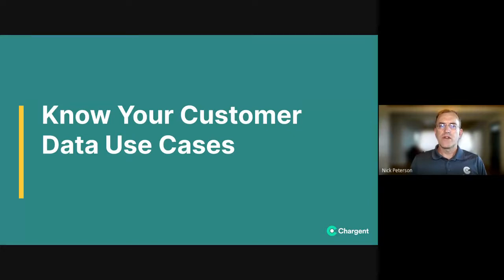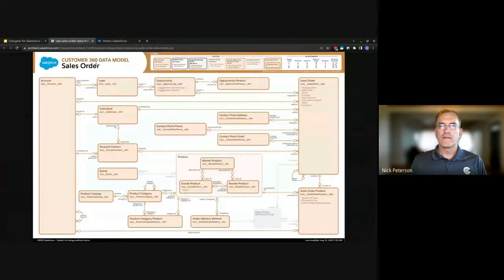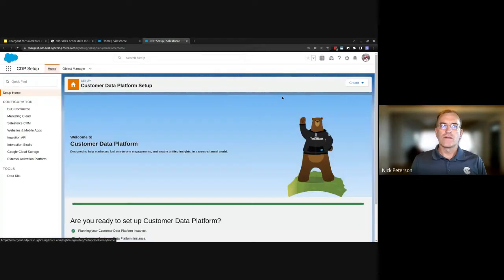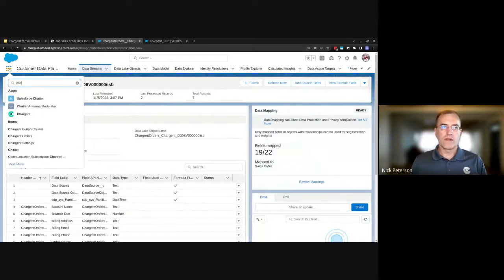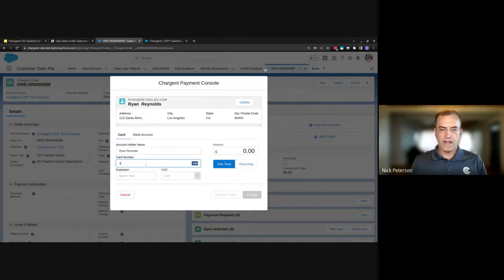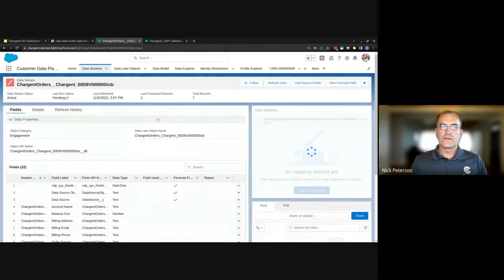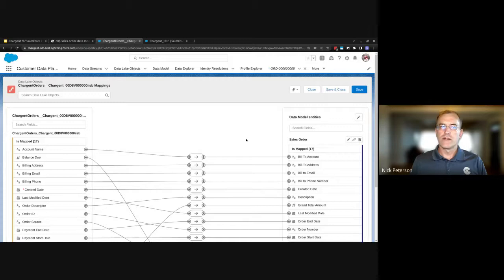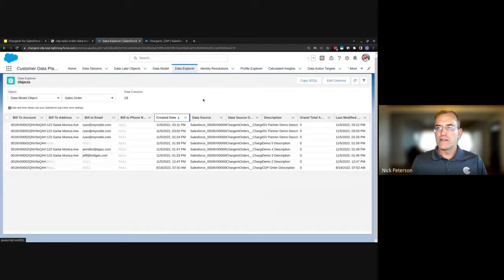How Salesforce ISVs Can Leverage Salesforce Genie (Like CHARGENT)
✅ Collect revenue faster by simplifying commerce payments at scale with Chargent for Salesforce Commerce Cloud.